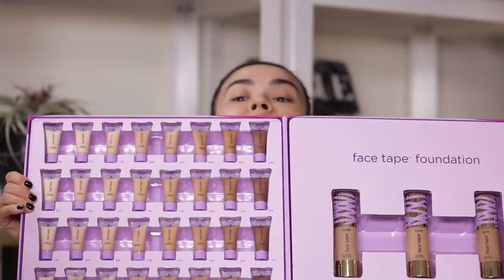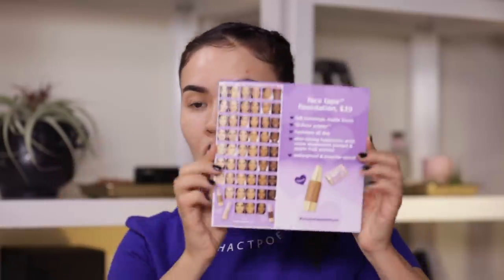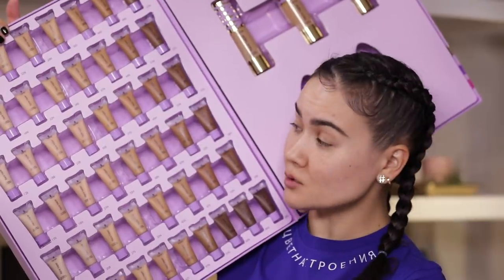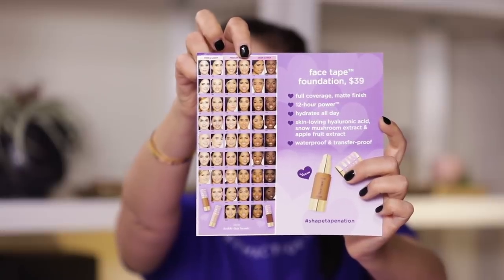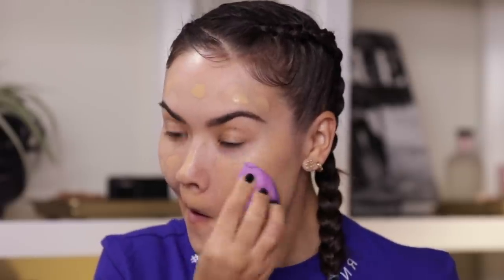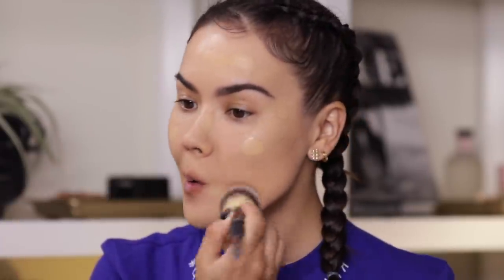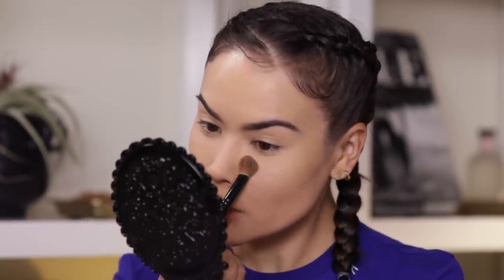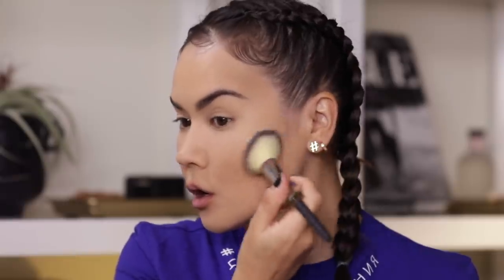NEW TARTE FACE TAPE FOUNDATION - HONEST REVIEW | Maryam Maquillage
TARTE FACE TAPE FOUNDATION is here, so it’s time for an honest review. Did they get it right this time, one year after the Shape Tape disaster, hello Shade Range? Is this foundation as amazing as the iconic shape tape concealer? Is it worth our time and money? Is it oily skin friendly? Watch till the end for the verdict, a 12 hour wear test plus a funny surprise. This NEW MAKEUP will be available at Ulta!

PRODUCTS MENTIONED:

TARTE
Face Tape Foundation

TARTE
Shape Tape Concealer

SOFINA PRIMAVISTA
Long Keep Base

LAURA MERCIER
Translucent Setting Powder

DIOR
Backstage Contour Palette

FENTY
Killawatt Highlighter in Wattabrat

CHARLOTTE TILBURY
Airbrush Flawless Finish
Skin Perfecting Micro Powder

HAPPY MAKEUP-ING!